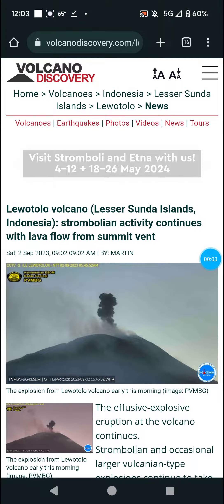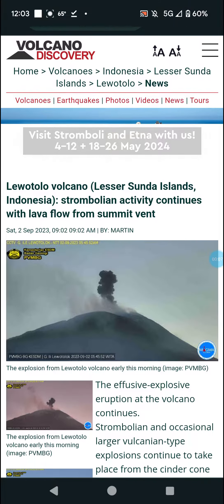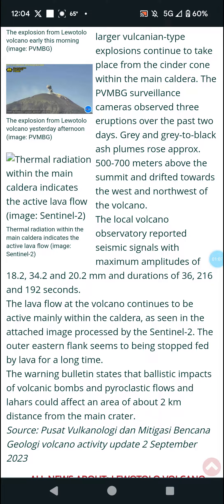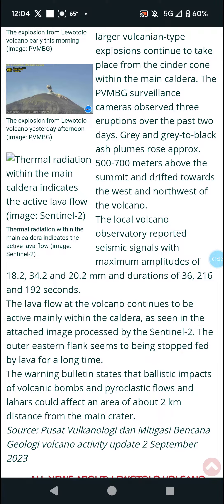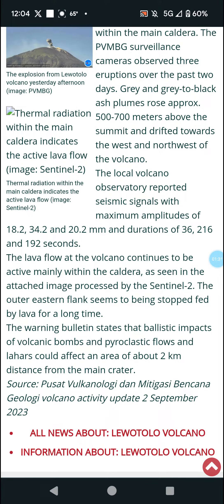Strombolian Activity & Lava Flows at Lewotolo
From dinner to groceries, get the best of your neighborhood delivered with DoorDash.